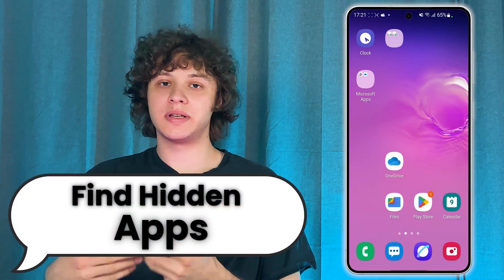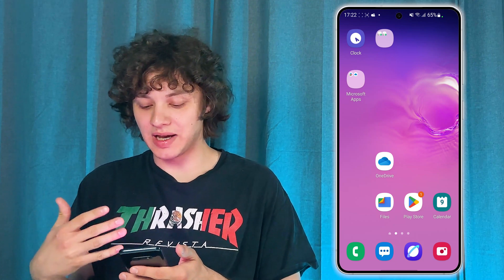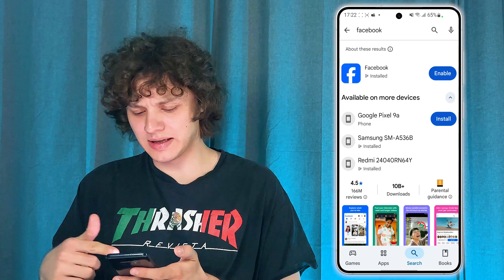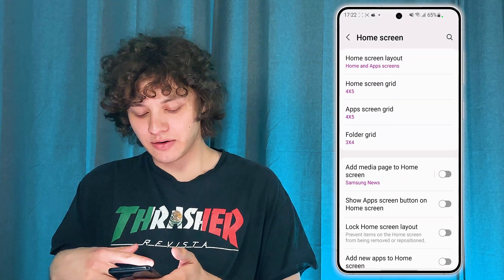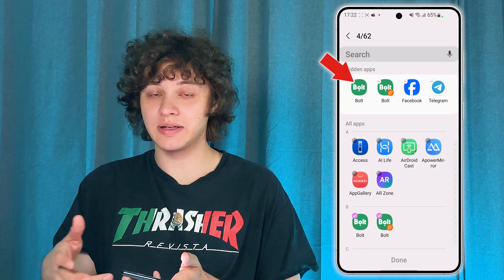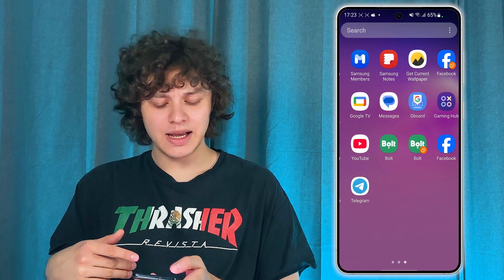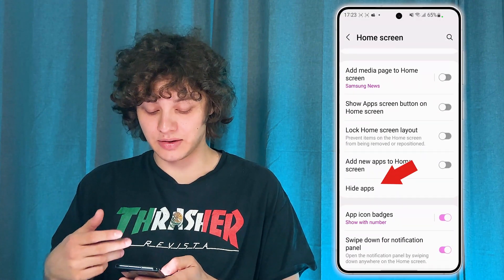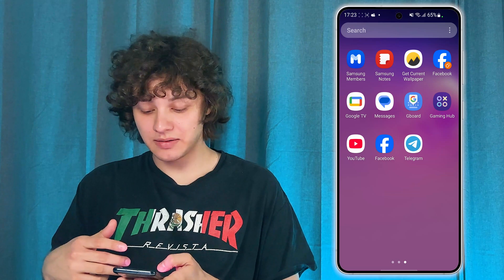How to Find Hidden Apps on Samsung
Not sure if there are hidden apps on your Samsung phone? In this video, I’ll show you step by step how to find hidden apps on Samsung devices. You’ll learn how to check the app drawer, look in settings, review special folders, and manage app visibility. This method works for most Samsung Galaxy models.

👉 This video also covers the following topics:
👉 How to Find Hidden Apps in Samsung App Drawer
👉 Step-by-Step Guide to Show or Unhide Apps
👉 Samsung Tips & Tricks for Managing Apps
👉 How to Check Folders and Hidden App Settings
👉 Manage and Control App Visibility on Samsung Phones

Easily manage your Samsung phone and make sure you know what apps are installed.